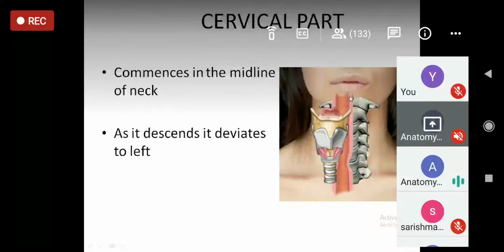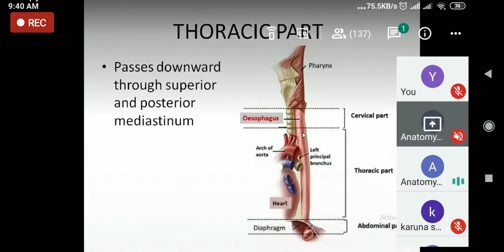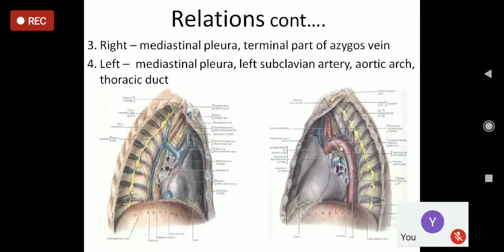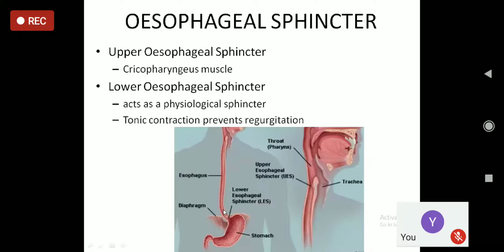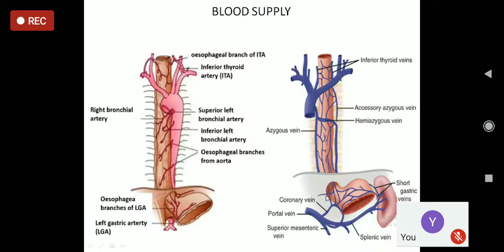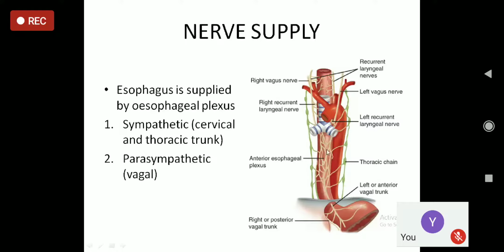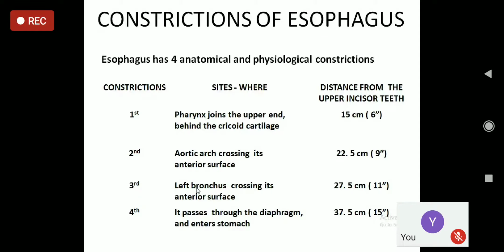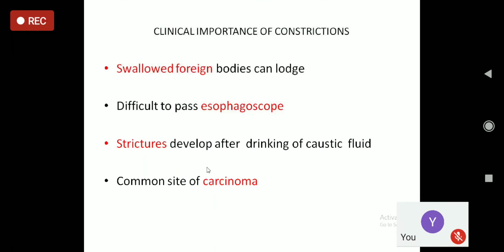oesophagus anatomy and relation